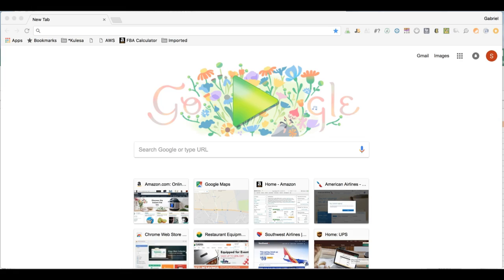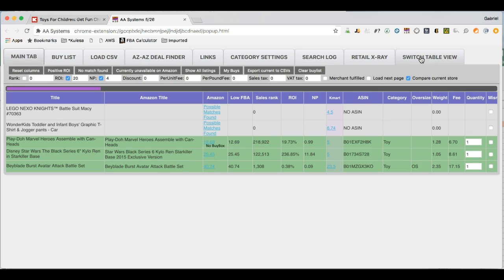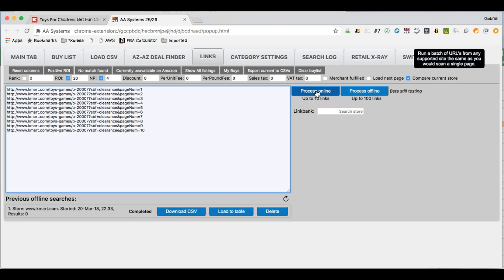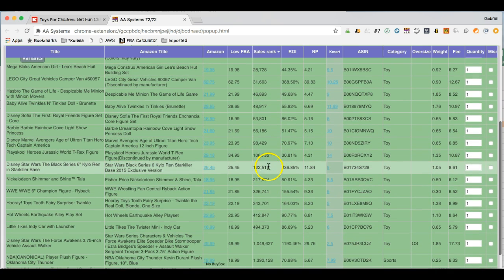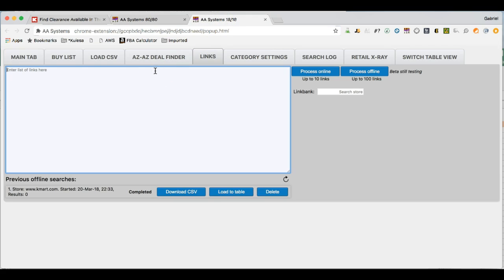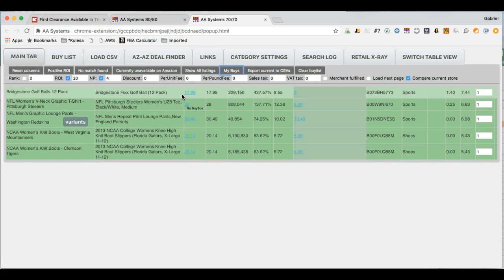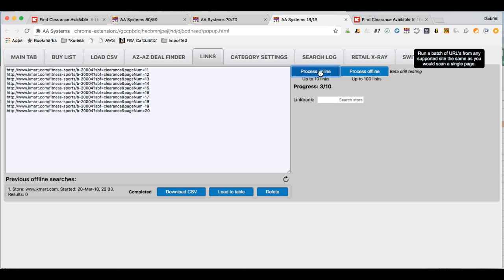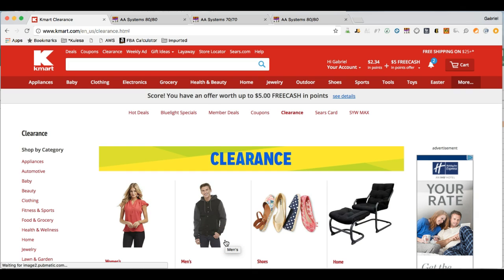AA Systems Batch Process